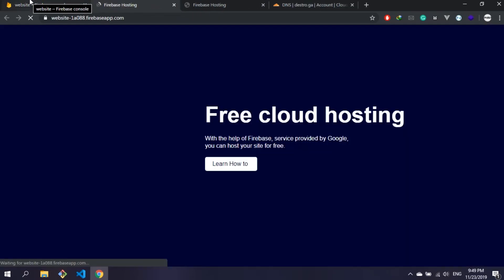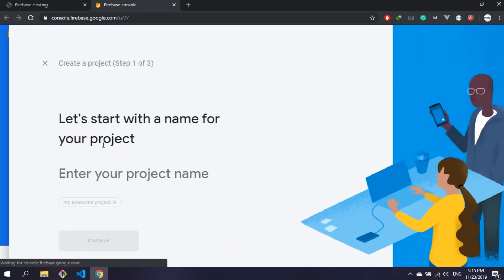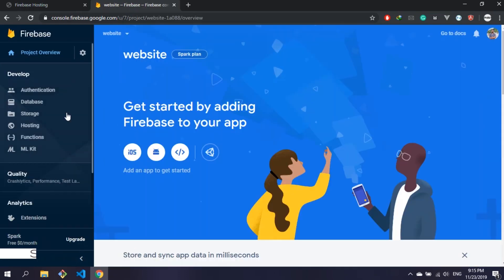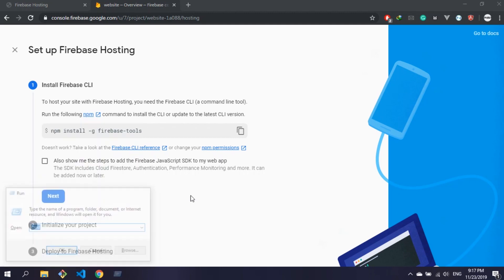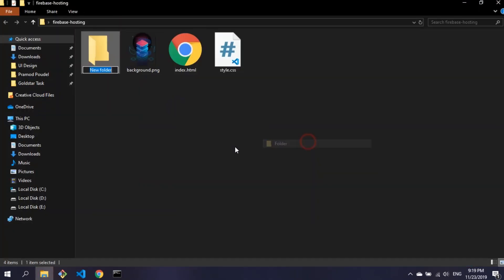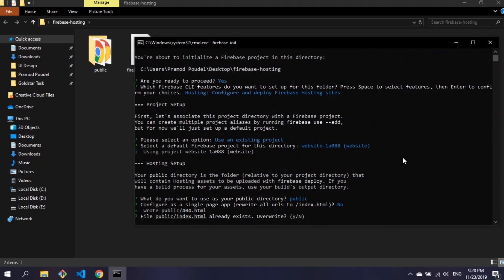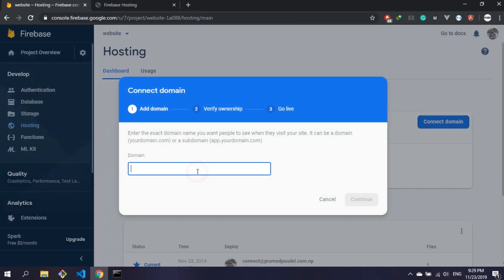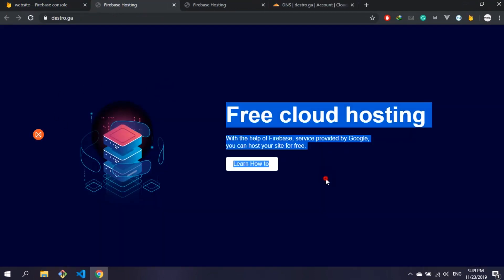Hosting website on firebase for free | Deploying project to firebase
Hello, welcome to my video. In this video, I am going to show you how we can host a static website in Firebase for free. We can deploy other projects made using js framework also on firebase.